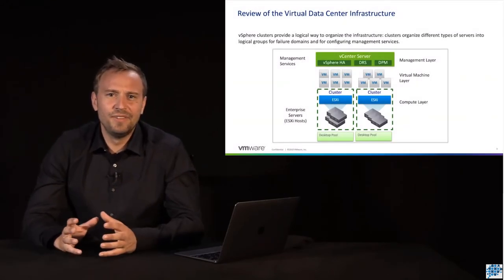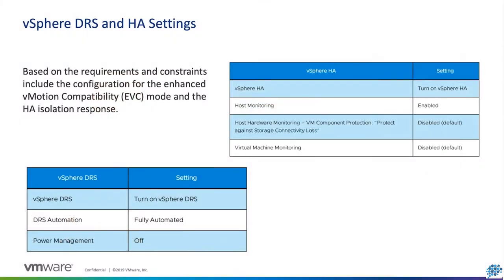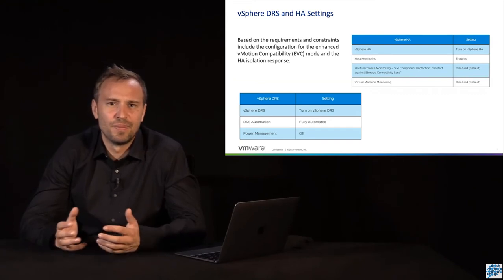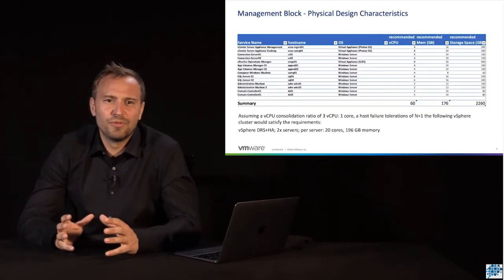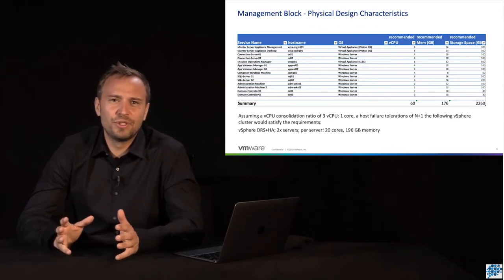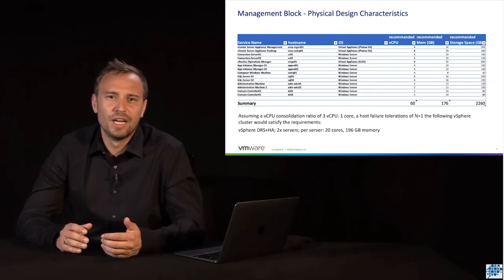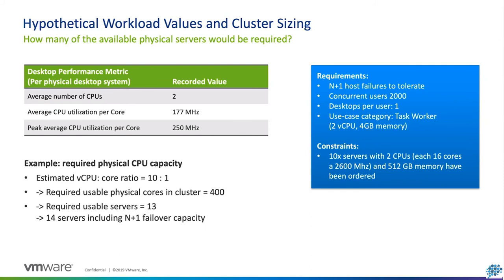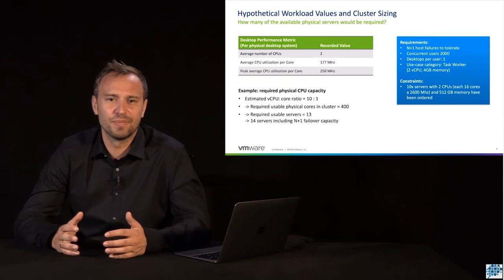3 3 Degin vSphere Infra to Support Horizon Implemention